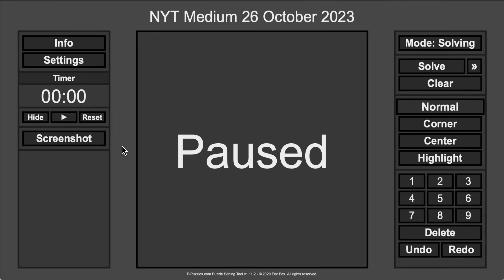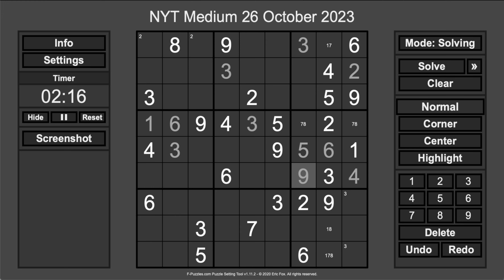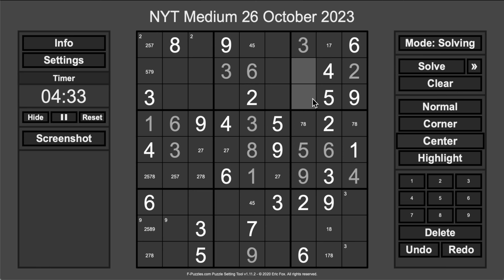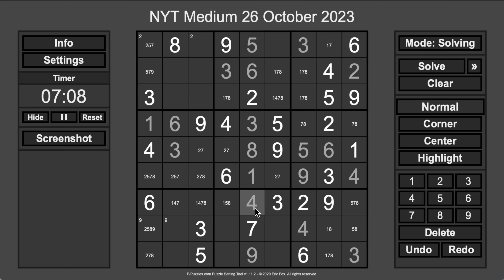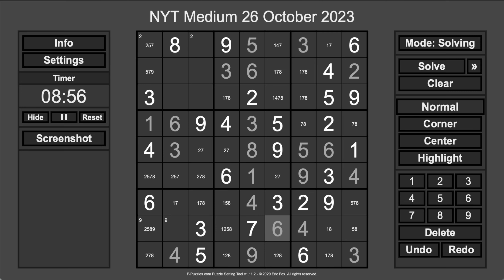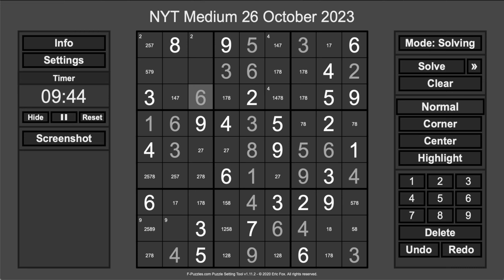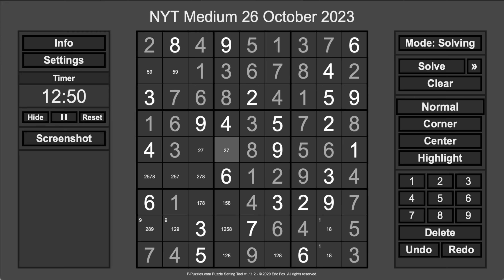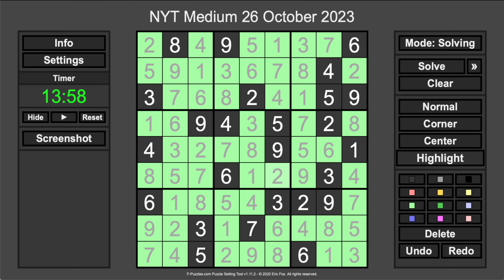Sudoku 2023 10 26 medium - another fast one!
In this video, I'll demonstrate how to solve a sudoku puzzle in just a few minutes!

If you're looking for an easy way to improve your technique and learn how to play sudoku, then this video is for you! In just a few short minutes, you'll be able to solve a medium sudoku puzzle like a pro!